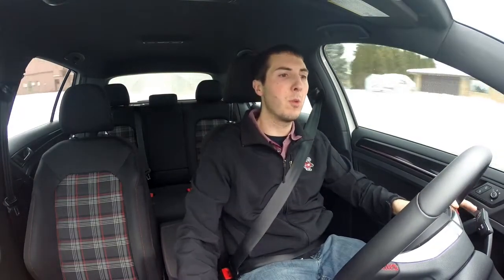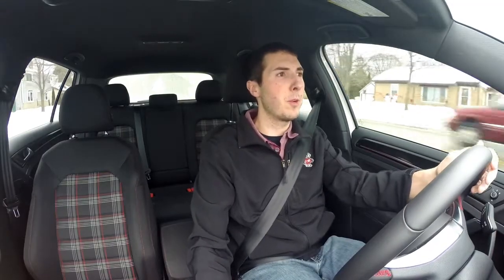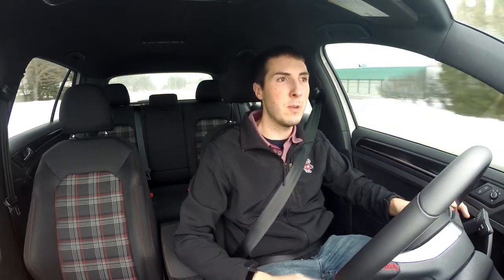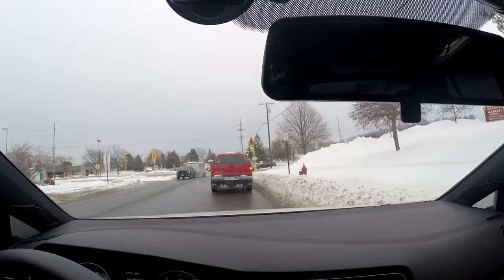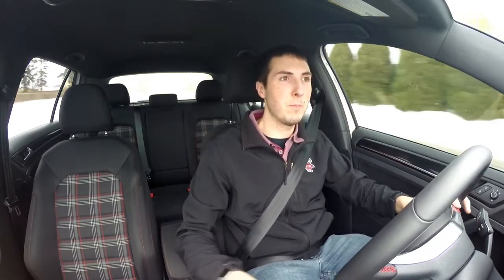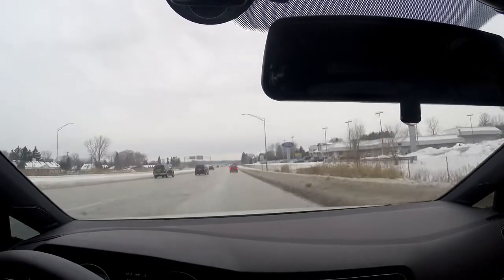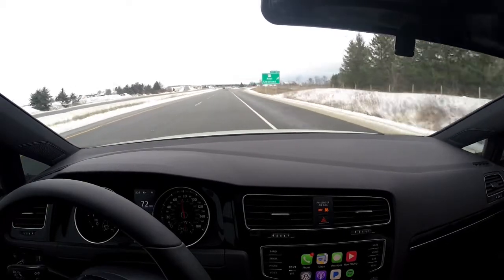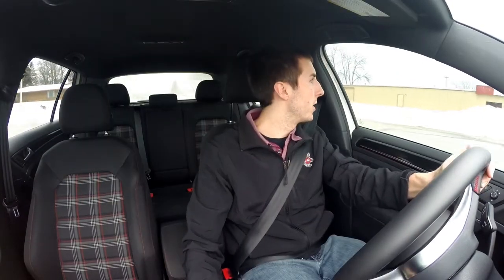Burger Motorsports BMS Short Throw Clutch Stop - MK7 GTI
$10 Shipped